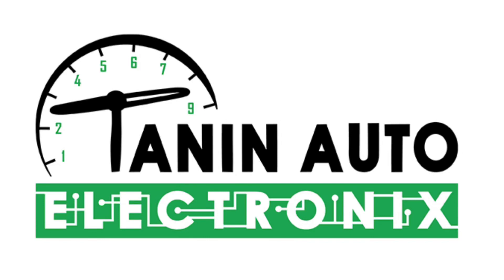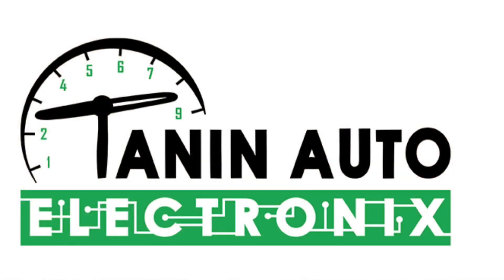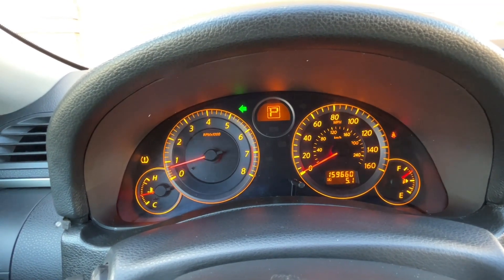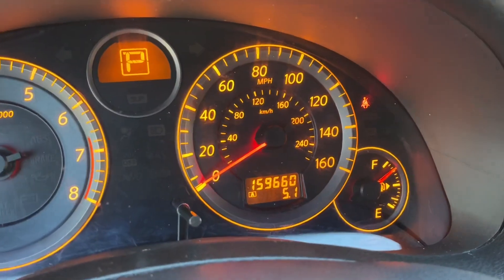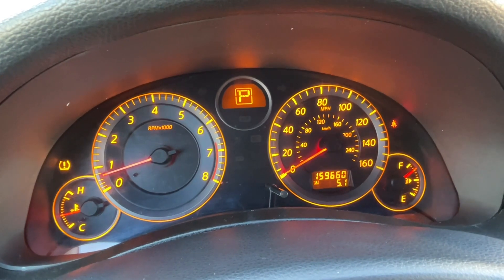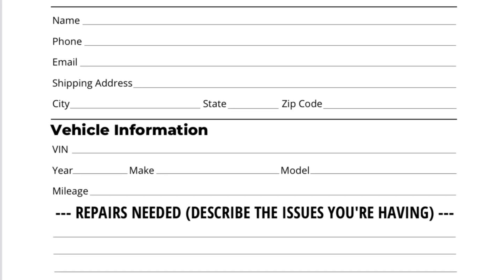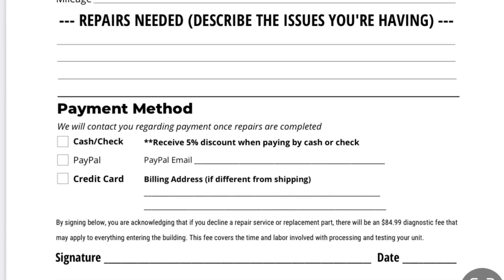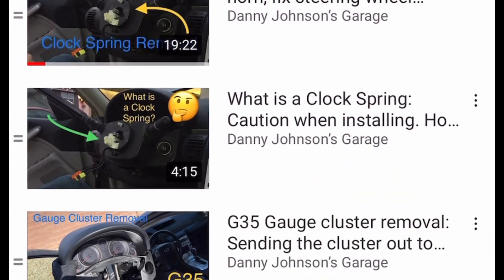Infiniti G35 gauge cluster repair service Fix Gas gauge G35 P0462 Fuel Sending Units Low Voltage